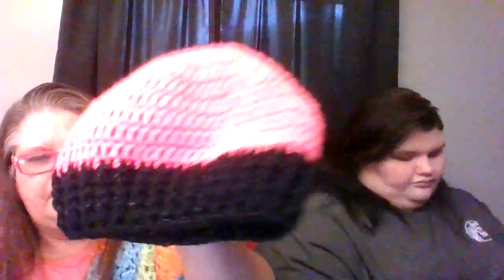Moving Right Along - Charity crochet progress etc.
Here is our progress update for the month of April 2023.
Crocheted hat for Bumblebee's Mountain Outreach and donations for other charities.